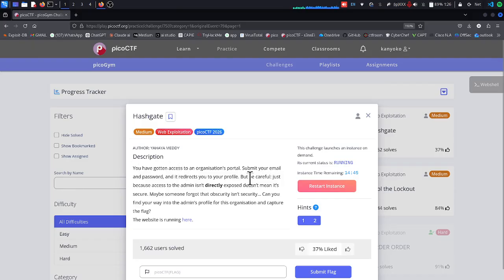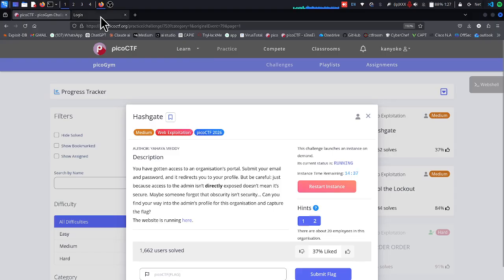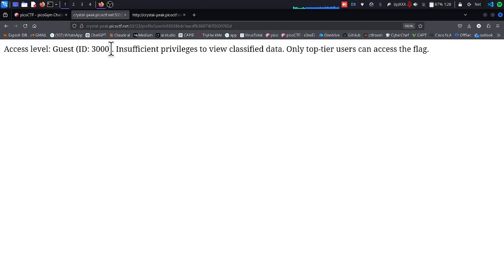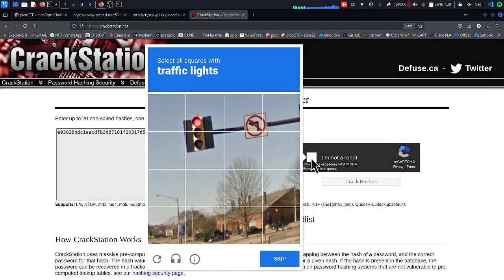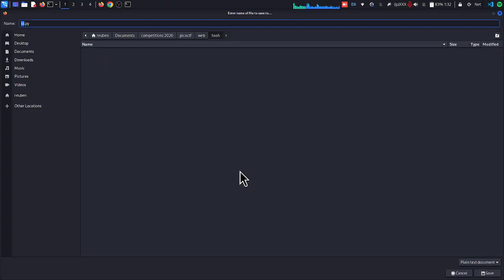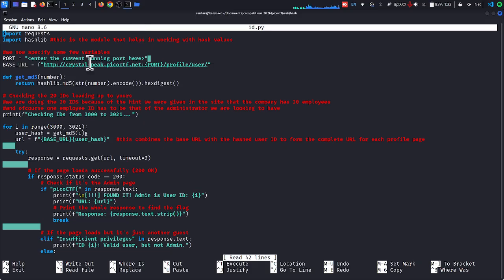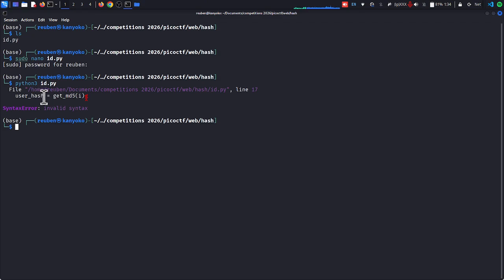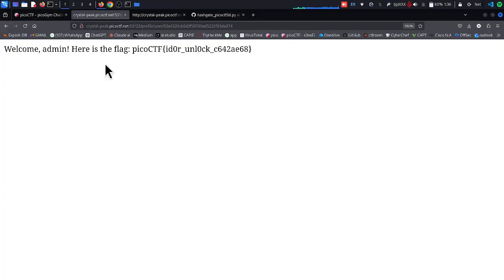Hashgate picoCTF 2026 | web exploitation | IDOR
In this video, we cover the challenge called hashgate, from the previously concluded PicoCTF 2026 competitions.
Learn how we got the credentials hidden in the login page source, after login, how we identified the user verification and even automating with python script to get the admin user ID.